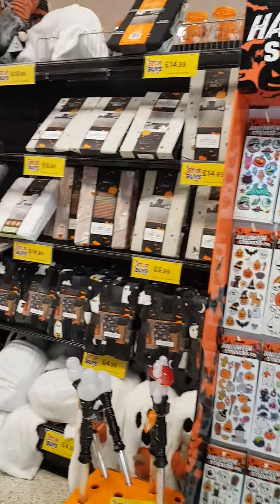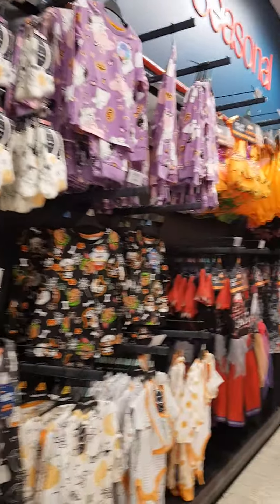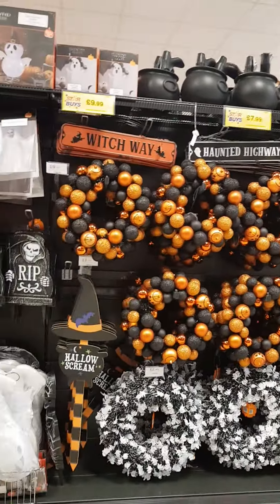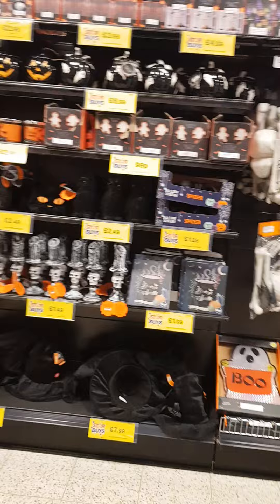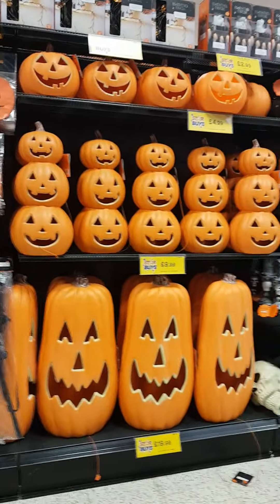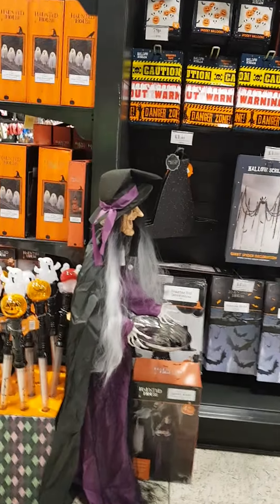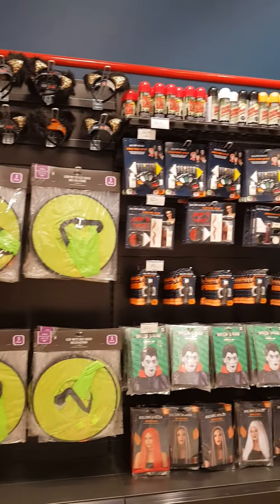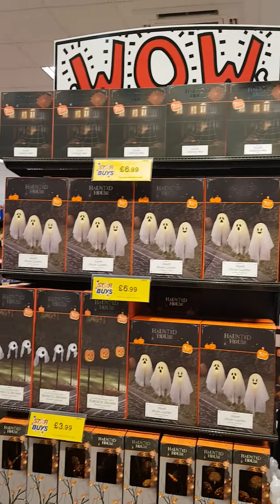home bargains Halloween 2024 part 1